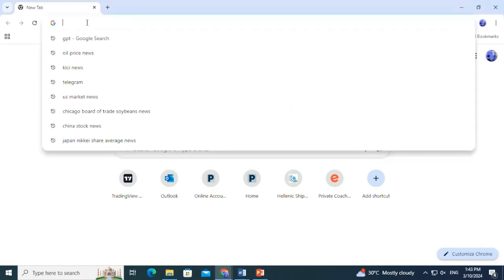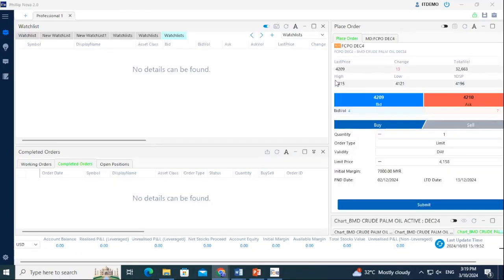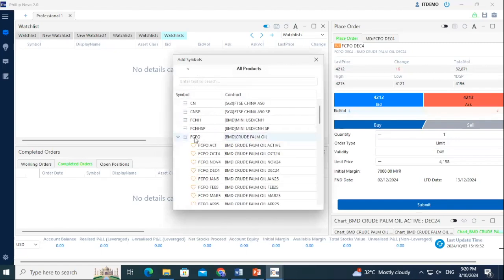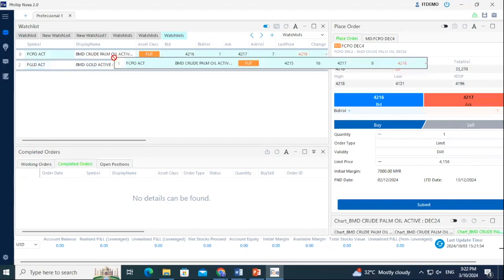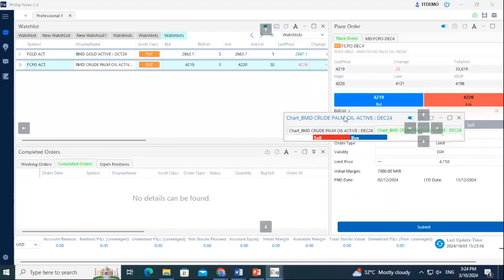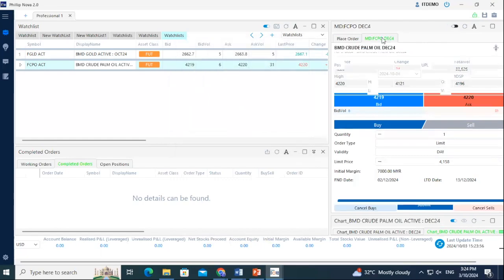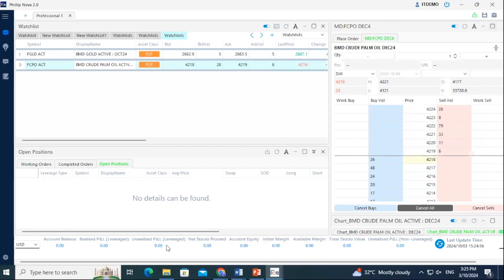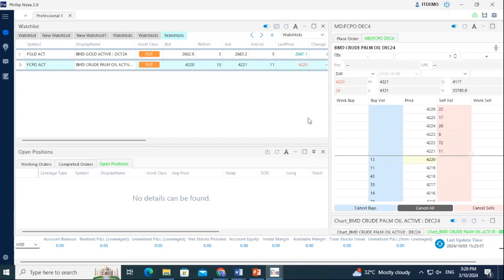Phillip Nova Desktop Platform Video Tutorial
Welcome to the official tutorial for the Phillip Nova Desktop Application Platform! In this video, we’ll guide you step-by-step through the key features and tools available on the platform, helping you navigate and make the most of your trading experience. Whether you're a beginner or a seasoned trader, this tutorial will cover:

How to set up and customize your Phillip Nova desktop interface.
Navigating charts, watchlists, and order placements.
Monitoring your portfolio and transaction history.
Accessing real-time market data and news.
Using advanced trading tools and analytics for better decision-making.

By the end of this tutorial, you'll be well-equipped to maximize the full potential of the Phillip Nova Desktop platform.